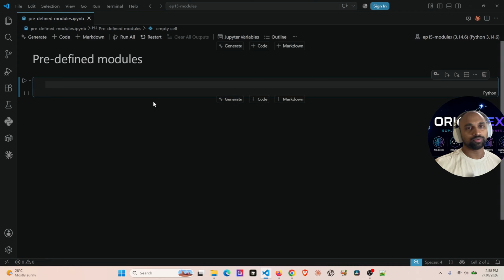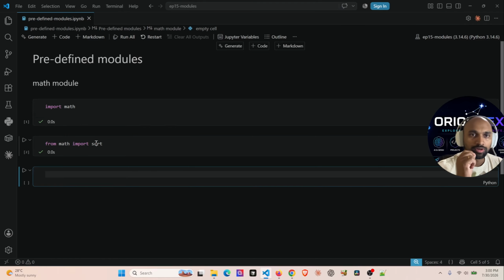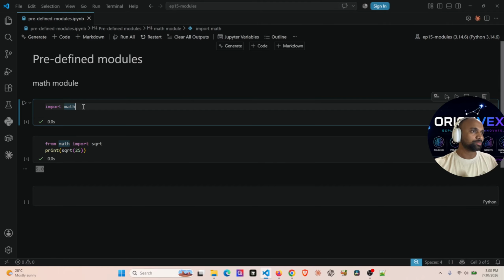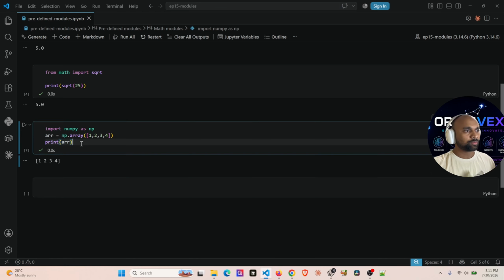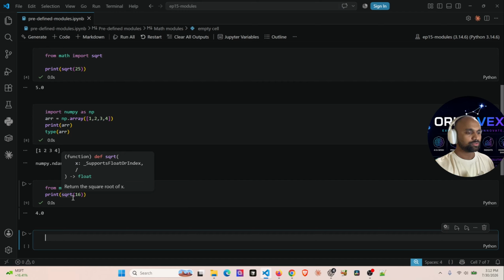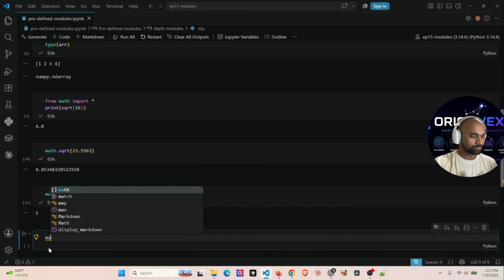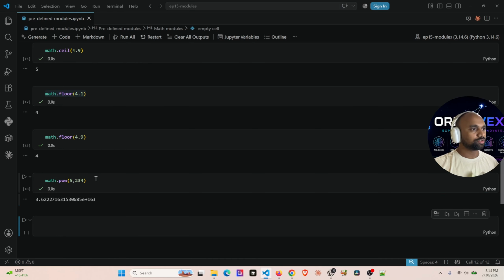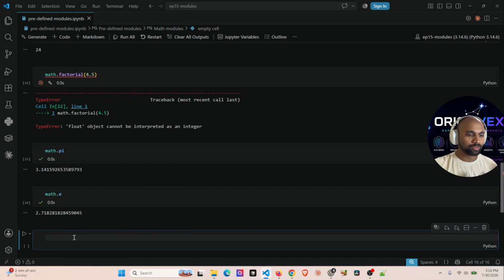83 🐍 Python Math Module Explained | Complete Tutorial with Functions & Practical Examples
🐍 Python Math Module Explained | Complete Tutorial with 30+ Functions & Practical Examples

Welcome back to the **Complete Python Learning Series**!

In this video, we'll explore Python's powerful built-in **math** module. You'll learn how to perform advanced mathematical operations beyond basic arithmetic using functions for rounding, powers, roots, logarithms, trigonometry, constants, factorials, and much more.

Whether you're building AI applications, data science projects, game development, or automation scripts, the **math** module is an essential tool every Python developer should know.

 🔹 Introduction
- What is the Python Math Module?
- Why use the Math Module?
- Importing the Math Module

 🔹 Mathematical Constants
- `math.pi`
- `math.e`

 🔹 Rounding Functions
- `ceil()`
- `floor()`
- `trunc()`

 🔹 Powers & Roots
- `sqrt()`
- `pow()`
- `isqrt()`

🔹 Factorials & Combinations
- `factorial()`

- Scientific Calculations
- AI & Machine Learning Use Cases

 🔹 Best Practices
- When to use the `math` module
- `math.pow()` vs `**`

- Confidently use Python's built-in **math** module.
- Perform advanced mathematical calculations.
- Solve real-world programming problems.
- Write cleaner and more efficient Python code.
- Prepare for coding interviews involving mathematical operations.

📌 **Coming Up Next:** In the next video, we'll explore the **Random Module**, where you'll learn how to generate random numbers, make random selections, shuffle data, and build fun projects like password generators, dice simulators, and games.